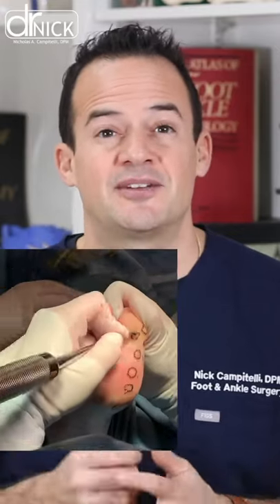YOU WON’T BELIEVE THIS ABOUT PLANTAR WARTS!😱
Where do plantar warts come from? Watch this video!